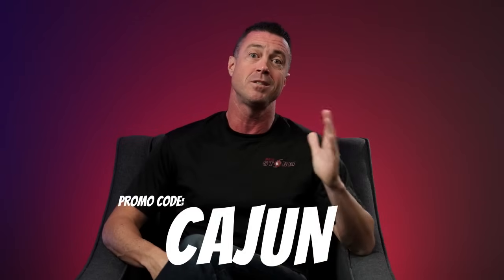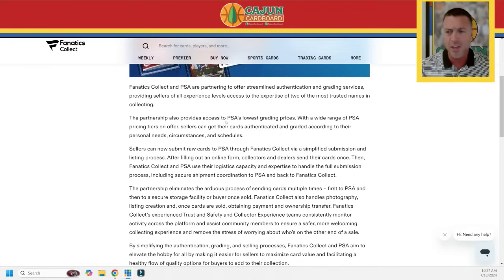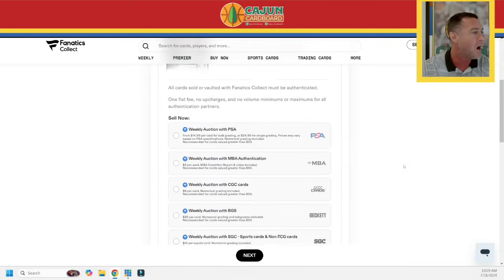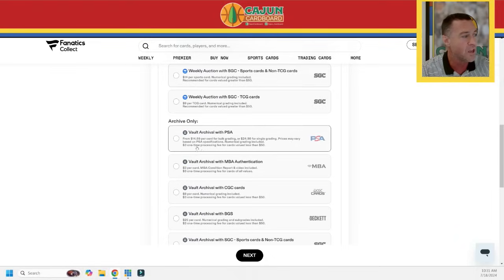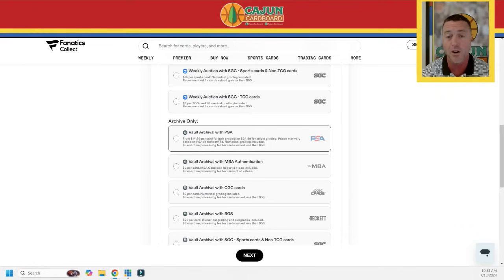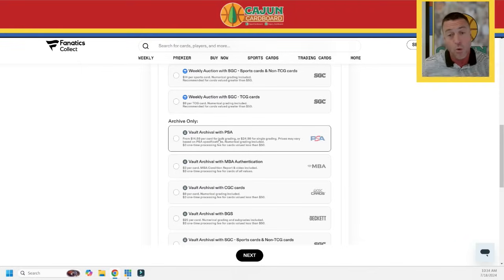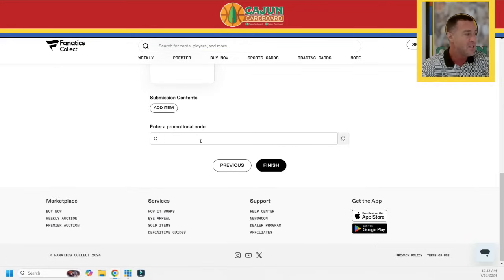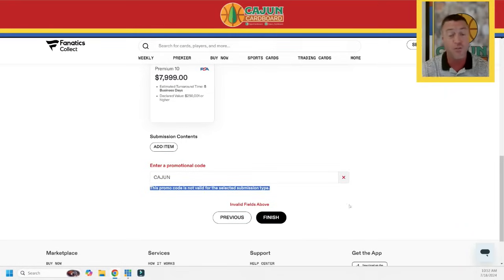How To Grade & Sell Your Sports Cards With PSA & Fanatics Collect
CLICK THIS LINK to check out Fanatics Collects live weekly auction items ending Sunday!

Fanatics Collect just announced that they will provide direct grading services through PSA for hobby collectors and investors.  Submit your raw cards to Fanatics Collect, Grade with PSA and sell on the Fanatics Collect Weekly & Premier Auctions.

Cajun cardboard is a YouTube channel featuring basketball card collecting and investing, fantasy basketball content and general historical and modern NBA Basketball content.  I AM ALWAYS LOOKING TO BUY SPORTSCARD COLLECTIONS. No collection is too large or too small.

2) Purchase a Michael Jordan Hierarchy Poster.  These posters are high gloss full sized 2-sided posters reflecting all 378 Michael Jordan cards and their pack odds on the back.  The posters are $75 shipped fed ex with tracking # for the first poster and each additional poster is only $10 (domestic USA shipping only).  For instance 4 posters would be $105 total shipping included.

If you are not yet following me on Instagram here is where you can find me

If you are not yet following me on Facebook here is where you can find me

All of the slabbed cards I personally own that you see in these videos are in my Fanatics Collect Vault in Tigard, Oregon. I choose to store these cards in my vault to lower costs, insure them, protect them and eliminate the concern of damage resulting from fire, flood, humidity, theft or Cajun Alligator attacks down here in Louisiana.  I do not hold any of my Graded Cards in my personal possession or in my home.

Bryan